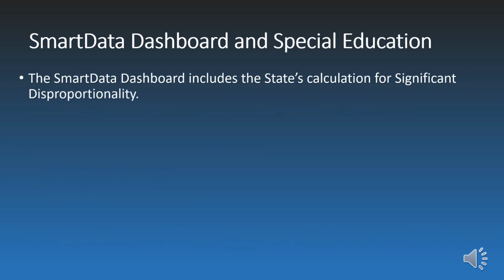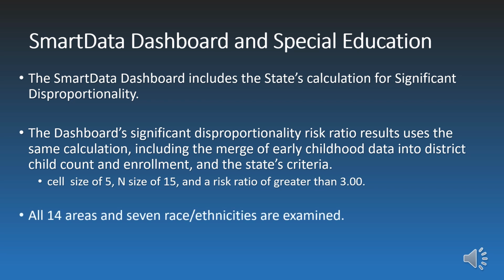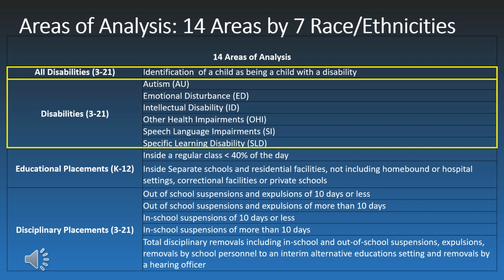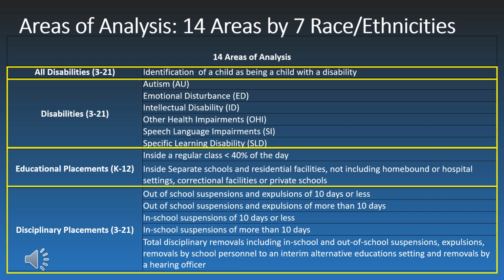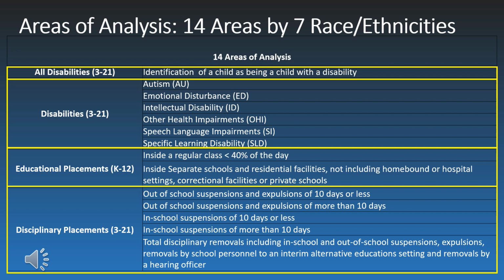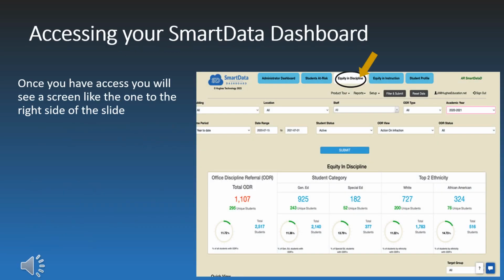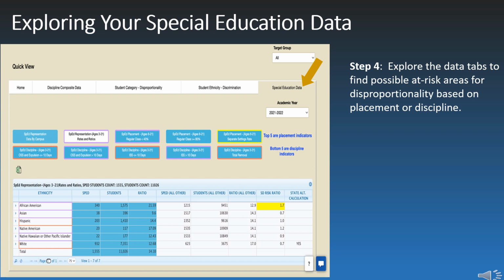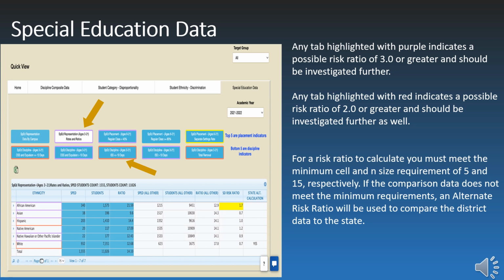DATA TALK S6 E2: SmartData Dashboard